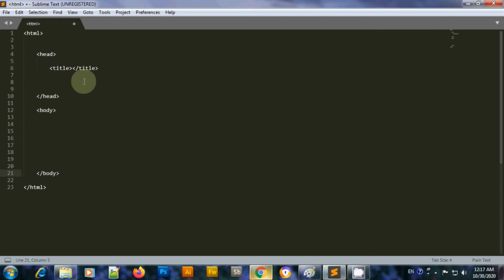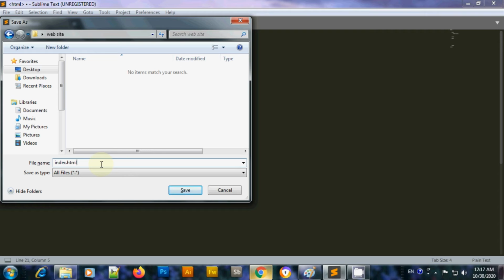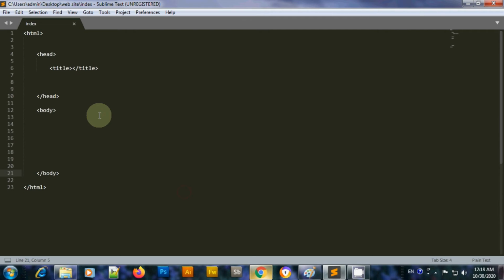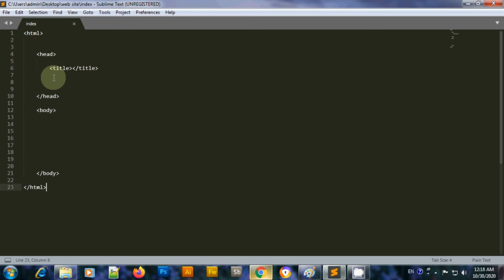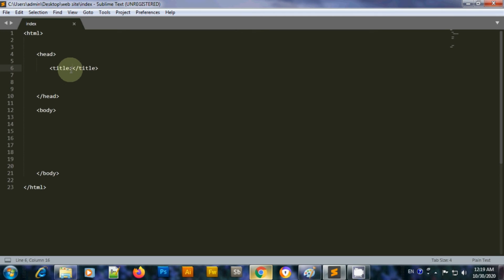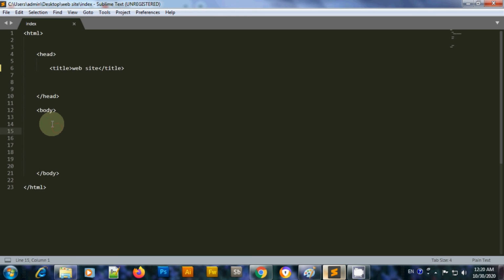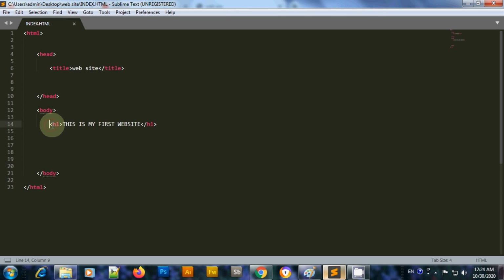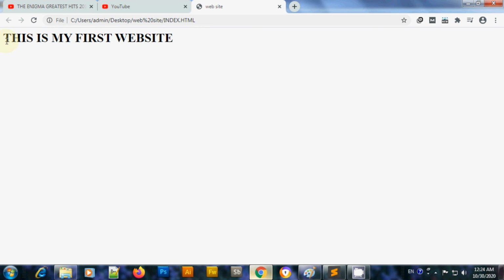HTML INTRO | COMPLETE WEB DEVELOPMENT COURSE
This is the first video of the complete Web Development Course. I see a lot of videos on YouTube teaching HTML , CSS ,  JAVASCRIPT, PHP, MYSQL, REACT JS, WORDPRESS and i am not convinced with any of them because i always feel they know more than they teach. I promise to teach you everything I know In the easiest way . i have been working in web development , Digital Marketing, Java , Python, and Machine learning for more than 10 years and i plan to teach everything i have learnt over last 10 years.

I am open to suggestions .Please comment your suggestions.